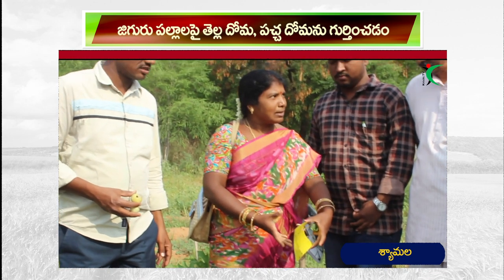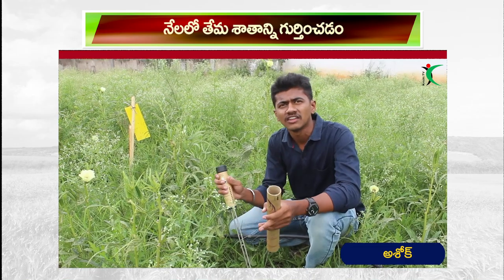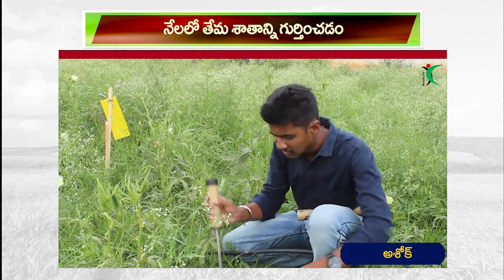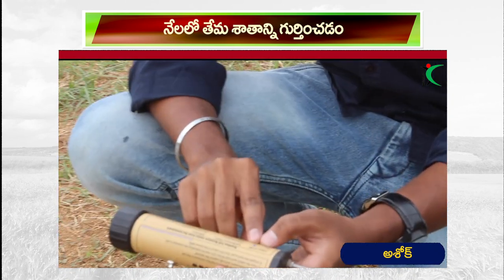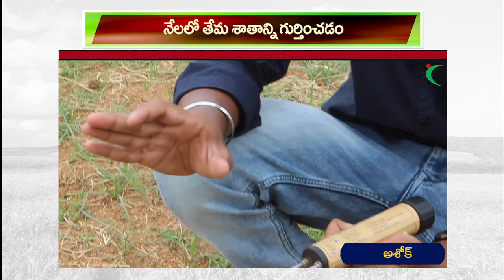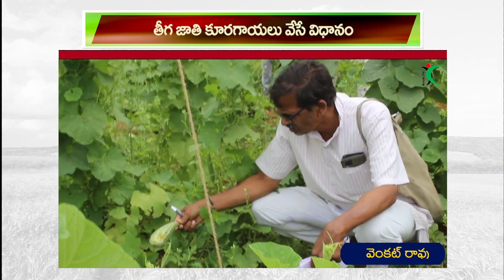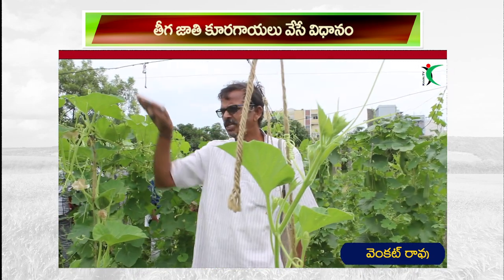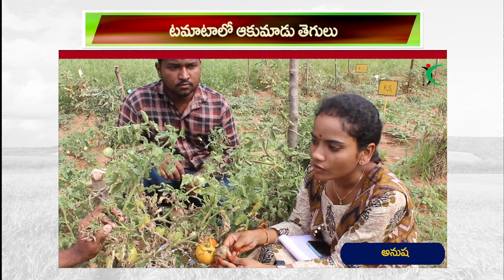పురుగులు, తెగుళ్ళను గుర్తించడం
వివిధ రకాలు పురుగులు, తెగుళ్ళను గుర్తించడంలో ఫీల్డ్ కో ఆర్డినేటర్ల అనుభవాలు